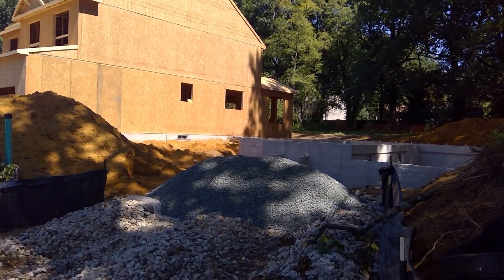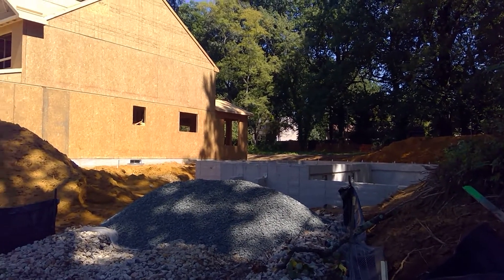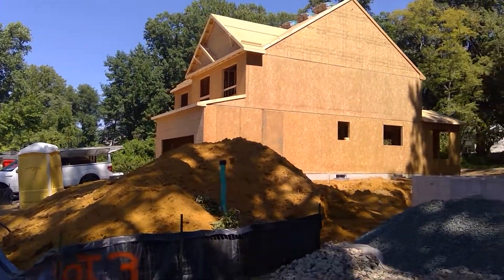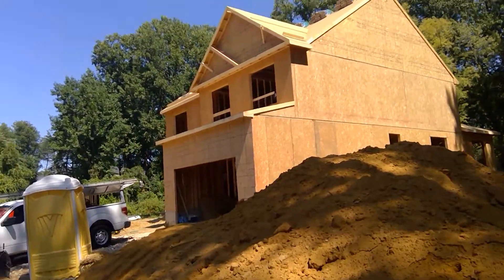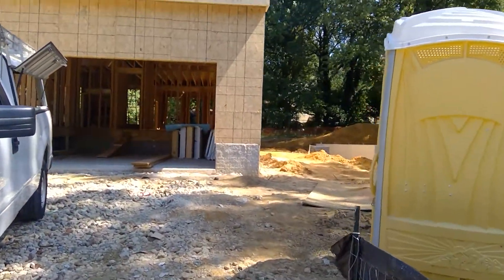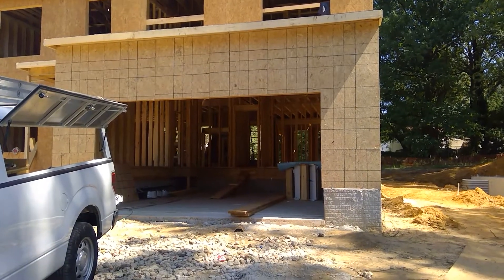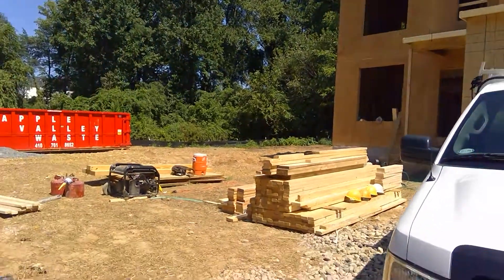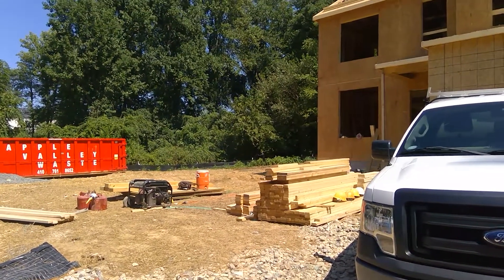Jones Station Rd 8 24